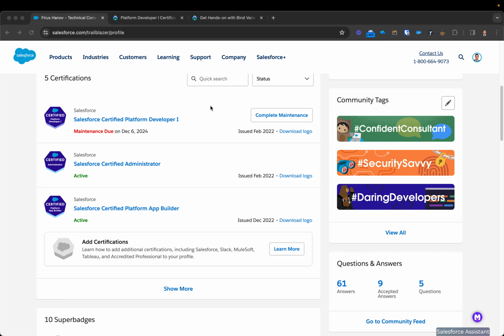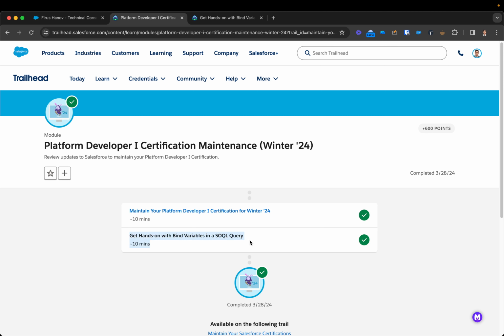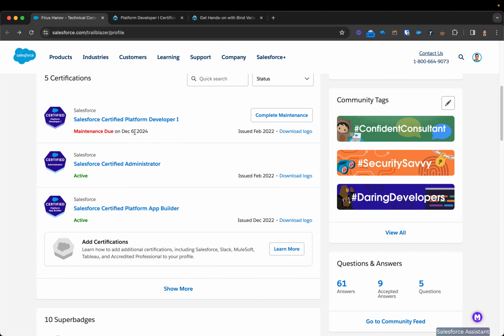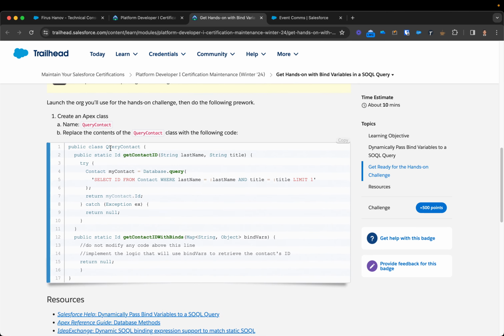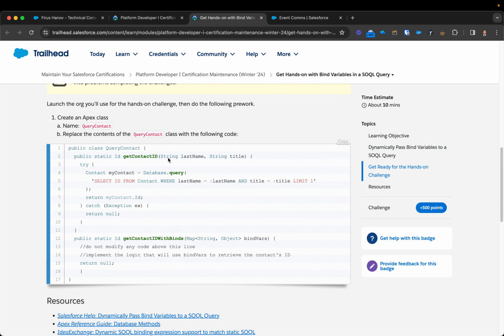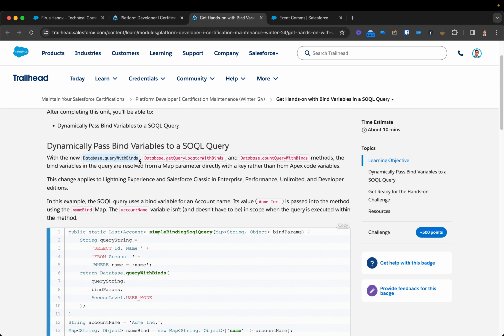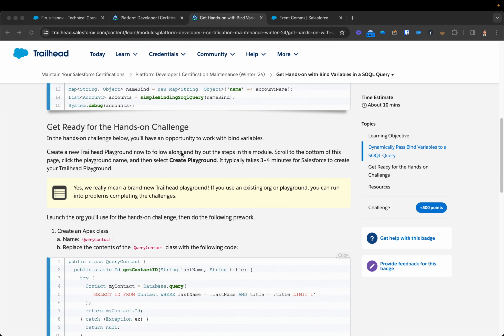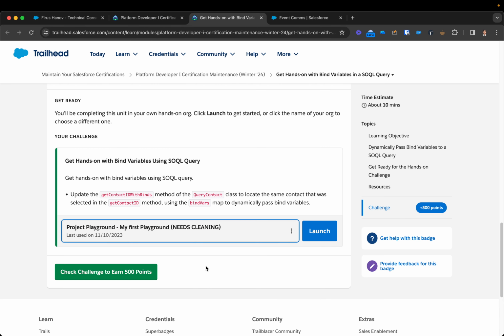Platform Developer I Certification Maintenance (Winter '24) Bind Variables in a SOQL Query Part 2.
Platform Developer I Certification Maintenance (Winter '24) Get Hands-on with Bind Variables in a SOQL Query - Part 2

➜ Provide your feedback and suggestions on what you would like to see in the following tutorial videos